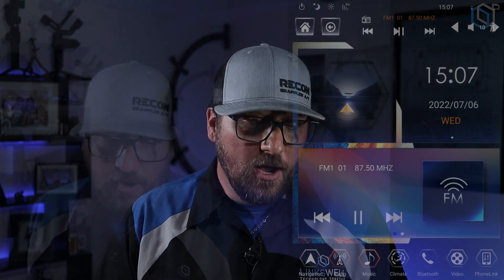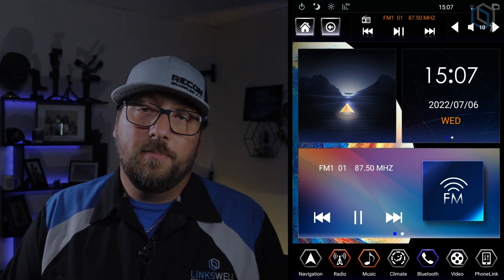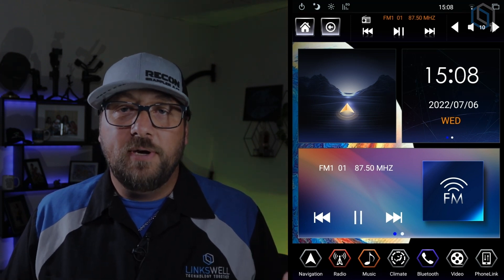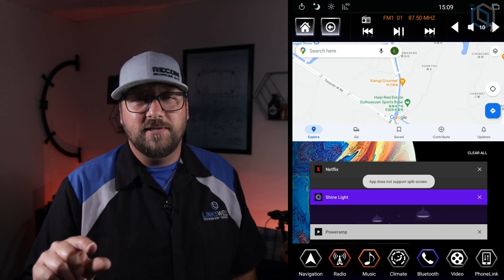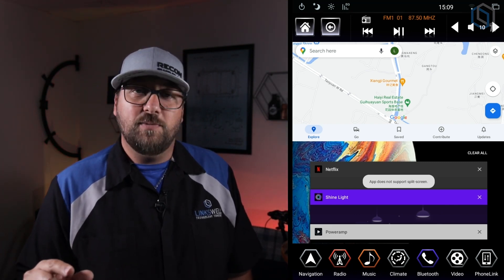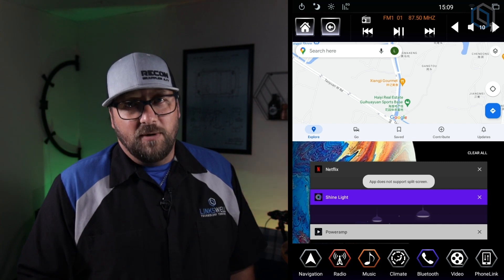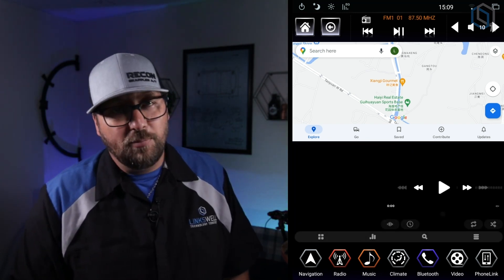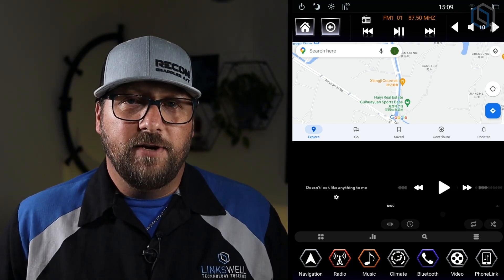2 Minute How To Split Screen 2 Apps at Once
In this video we show how you can have 2 apps running on the radio at one time/

** NOT ALL APPS WILL ALLOW SPLIT SCREEN